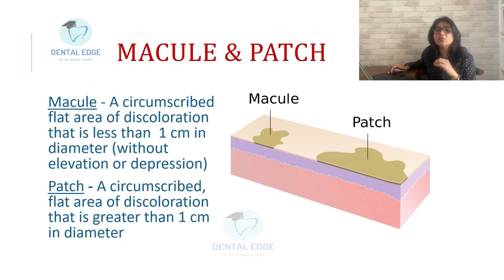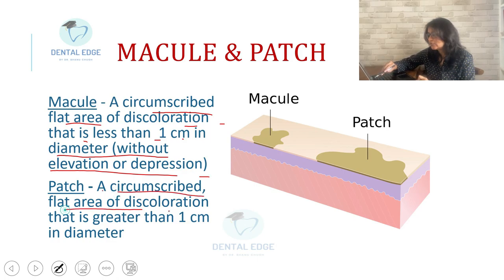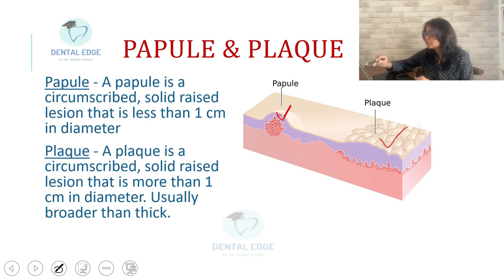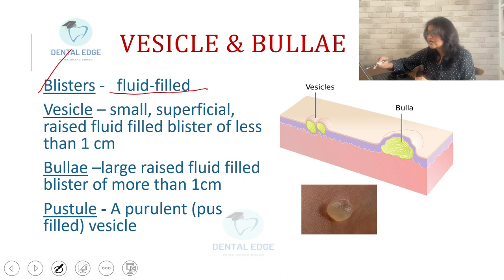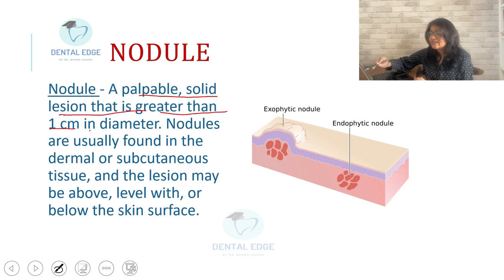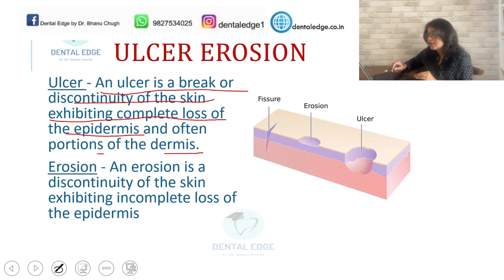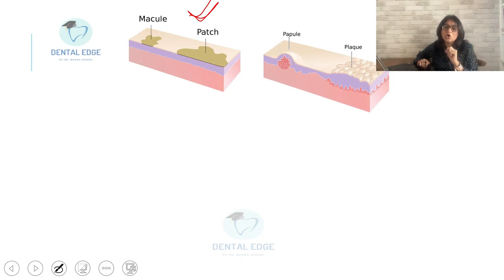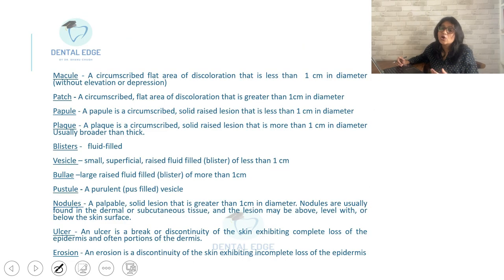SKIN DISEASES BASIC TERMINOLOGY I MACULE I PAPULE I PLAQUE I VESICLE I BULLAE I ULCER I EROSION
For Joining My Regular Online Oral Pathology Classes, WhatsApp - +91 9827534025
Recommended Books for Dental Students: -
BDS First Year:-
Dental Anatomy
Wheeler's Dental Anatomy
Dental Histology
Orban's Dental Histology
Ten Cate's Dental Histology
General Pharmacology
Sembulingam Medical Physiology
Sembulingam Physiology for Dental Students
AK Jain Physiology for Dental Students
Guyton & Hall Textbook of Medical Physiology
Biochemistry
Satyanarayana Biochemistry
General Human Anatomy
B D Chaurasia Human Anatomy
Gray’s Anatomy
General Human Embryology
Inderbir Singh Human Embryology
General Histology
GP Pal Histology
Dental Materials
Phillip's Dental Materials
Manappallil Dental Materials
Question Bank
Hemant Gupta Mastering BDS First Year

BDS Second Year:-
Pharmacology
Pharmacology for Dentistry by KD Tripathi
General Pathology
Textbook of Pathology by Harsh Mohan
Pathology for Dental Students by Harsh Mohan
Robbins & Cotran Pathologic Basis of Disease
Microbiology
Microbiology for Dental Students by Dr. C P Baveja
Ananthnarayan & Paniker's Microbiology
Dental Materials
Phillip's Dental Materials
Manappallil Dental Materials
Question Bank
Hemant Gupta - Mastering BDS Second Year

BDS Third Year:-
General Medicine
S N Chugh for Dental Students
General Surgery
Shenoy For Dental Students
S Das
Oral Pathology
Question Bank
Hemant Gupta - Mastering BDS Third Year

BDS Final Year:-
OMDR
Anil Ghom
White & Pharoah
Oral Surgery
SM Balaji
Neelima Malik
For Local Anaesthesia
Periodontics
Shantipriya Reddy
Pedodontics
Shobha Tandon
Nikhil Marwah
SG Damle
Prosthodontics
Textbook of Prosthodontics by Nallaswamy
Complete Denture (CD)
Sheldon Winkler
Removable Partial Denture (RPD)
Mc Cracken
Fixed Partial Denture (FPD)
Shillingburg for FPD
Operative Dentistry
Nisha Garg
Endodontics
Nisha Garg
Orthodontics
S.I. Balajhi
Public Health Dentistry
Soben Peter
Question Bank
Hemant Gupta Final Year Part 1 & 2

MDS Preparation:-
Dental Pulse for MDS NEET
Neeraj Wadhawan

Attribution:- Wikipedia